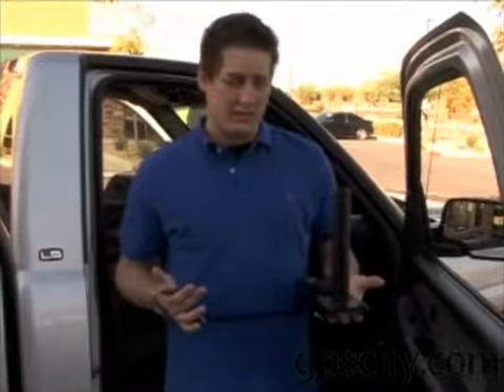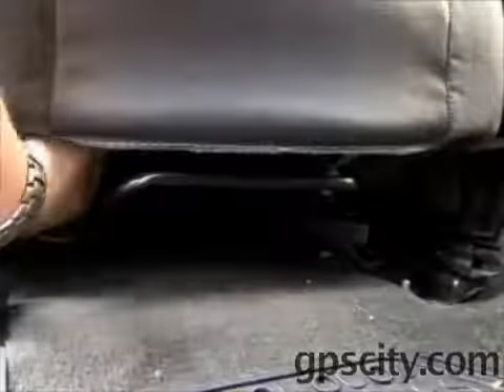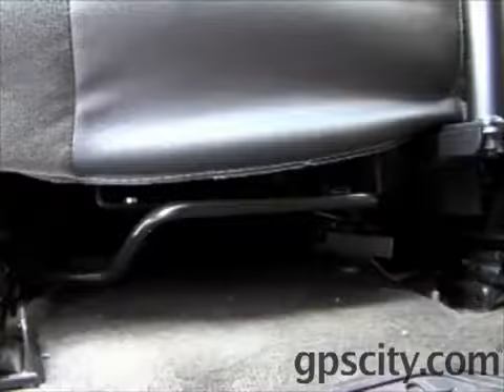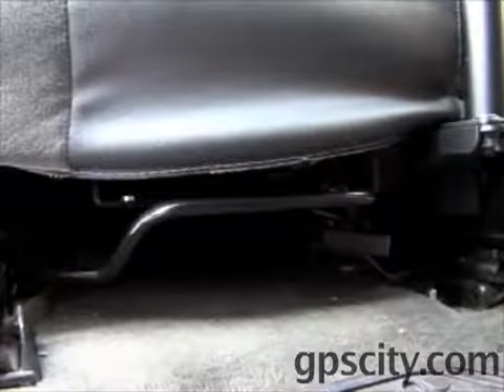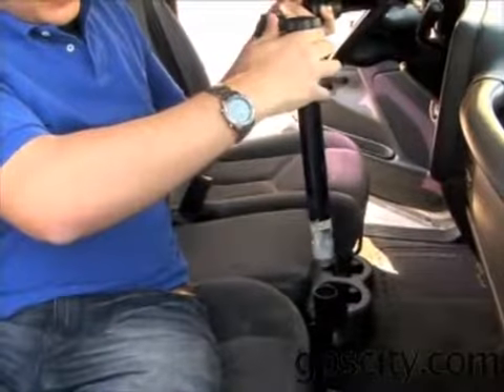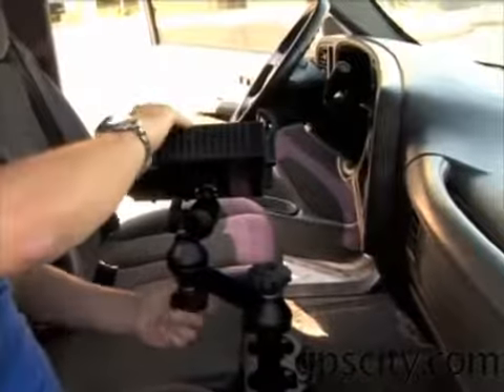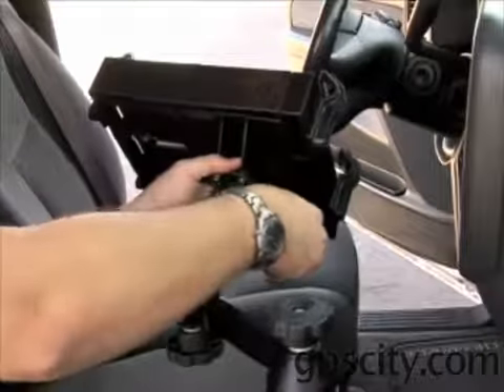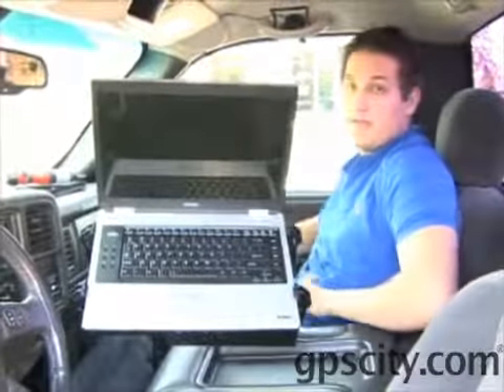RAM Vehicle Laptop Mount for Chevrolet Silverado RAM VB 102 SW1 @ gpscity com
►buỳ best þrice
RAM Vehicle Laptop Mount for Chevrolet Silverado RAM VB 102 SW1 @ gpscity com, RAM Vehicle Laptop Mount for Chevrolet Silverado RAM VB 102 SW1 @ gpscity com